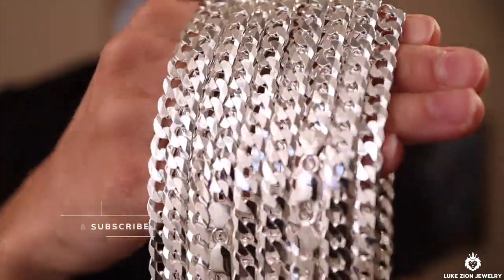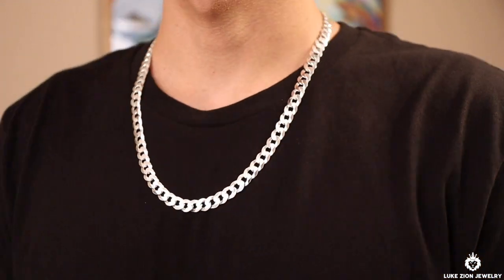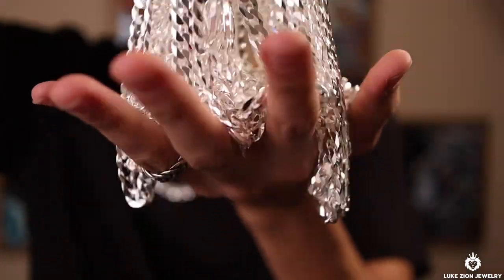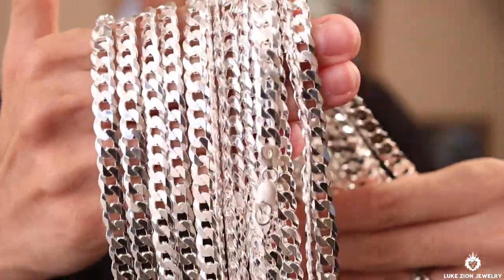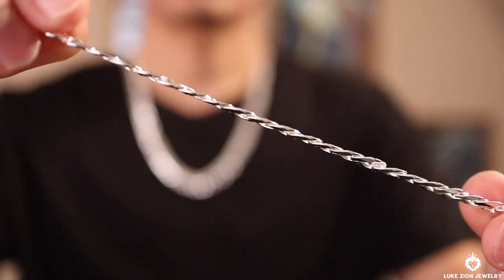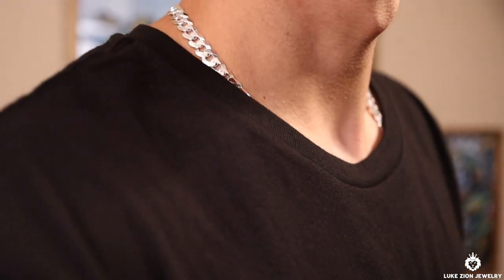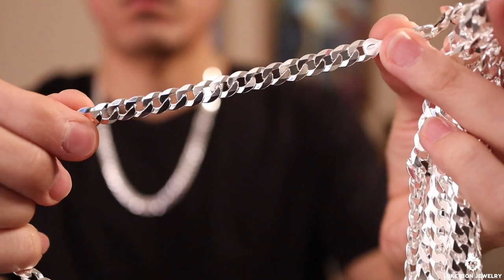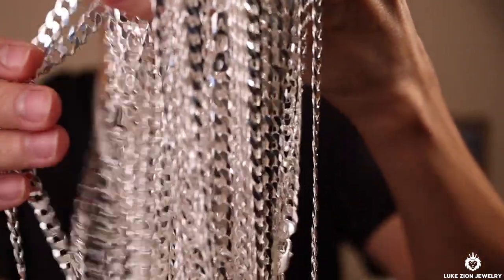8mm Flat Curb Chain Review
Solid sterling silver 925 flat Curb chain, made in Italy. This 8mm flat curb chain is stamped 925 and has a lobster claps.

Luke Zion Jewelry

curb chain necklace, sterling silver curb chain, curb necklace